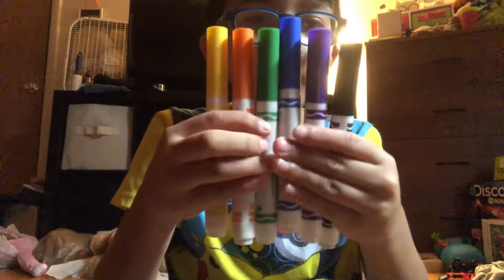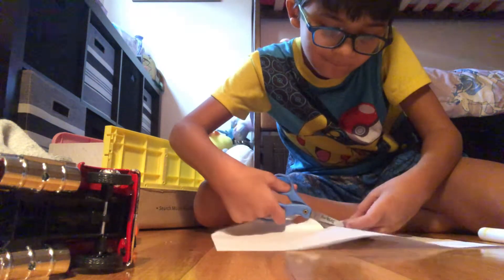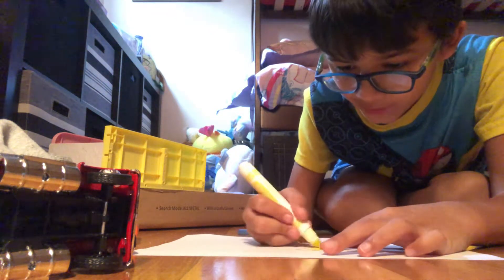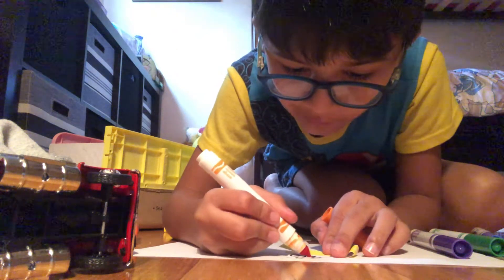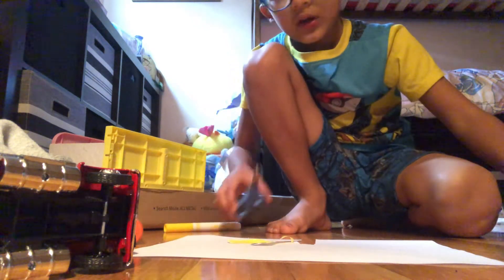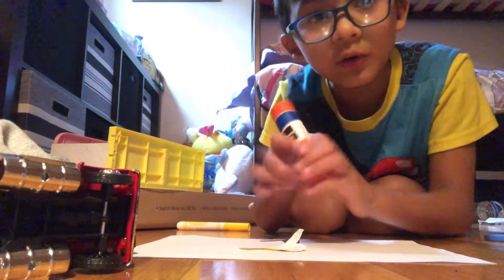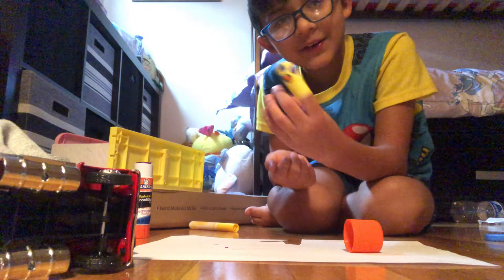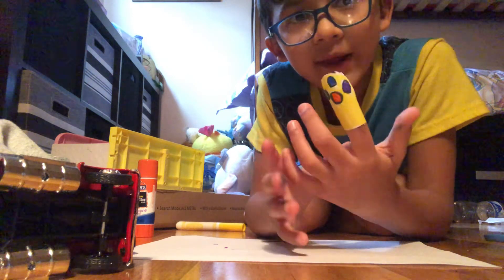A tour to make a baby infinity gauntlet